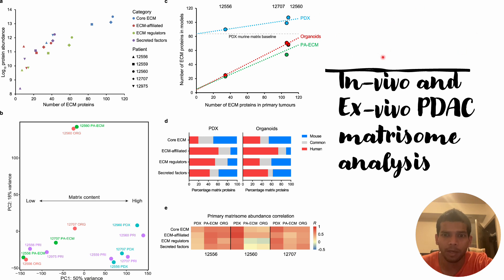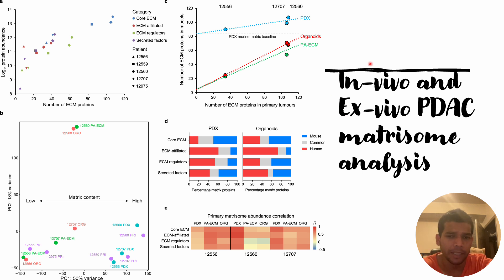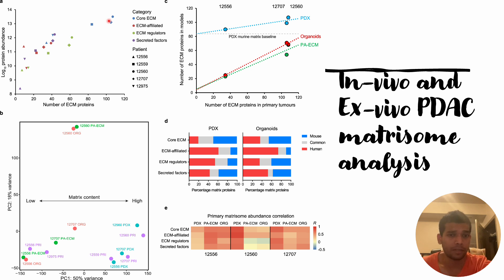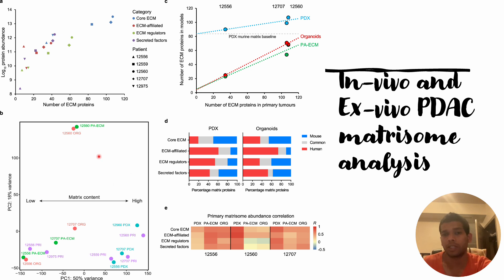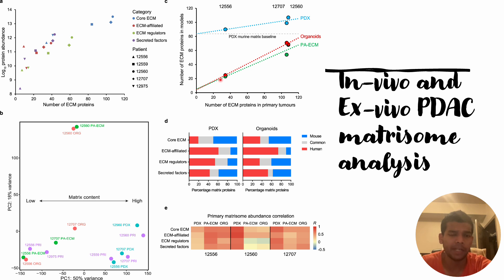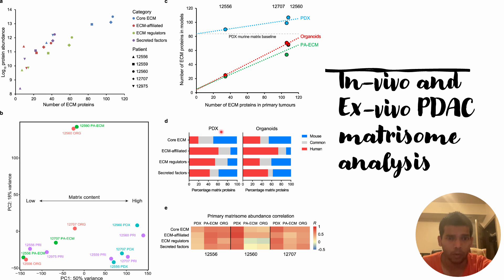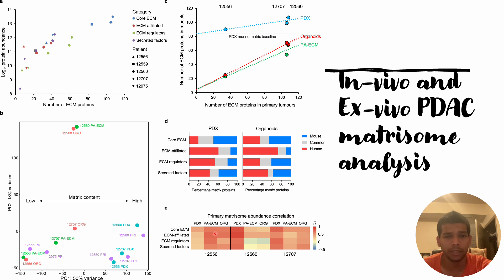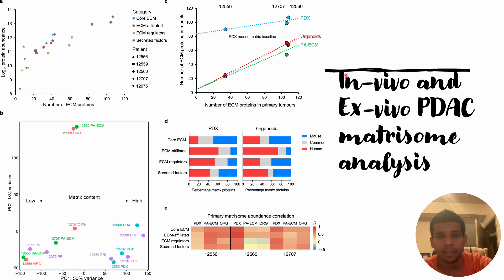In-vivo and Ex-vivo PDAC matrisome analysis Code: 684